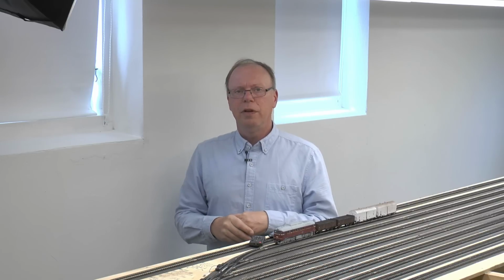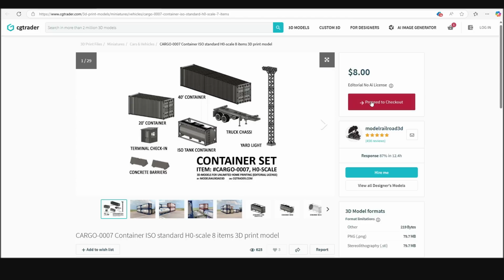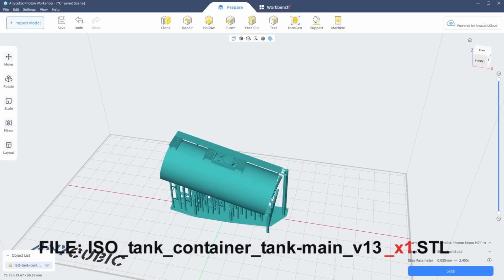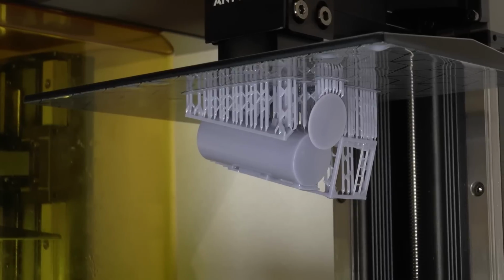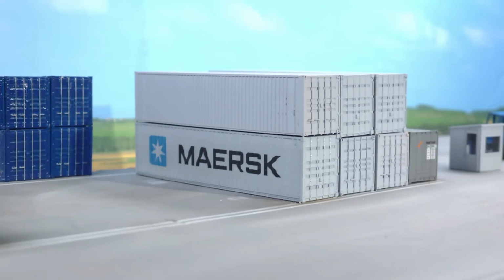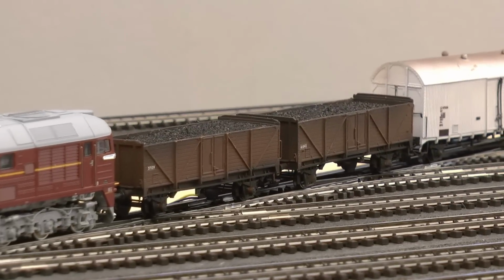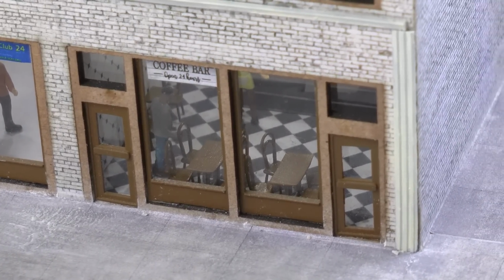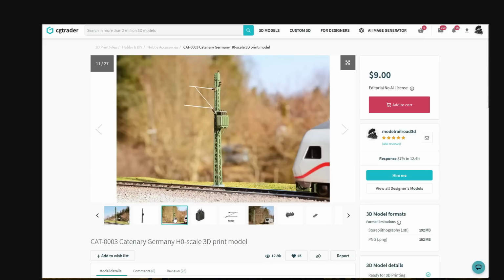3D-printing for Diorama and Model Railway - News and Updates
This video brings you up to speed on new HOME-printable 3D-models available for your Model Railroad, diorama or War gaming terrain. Detailed tutorial how-to download, 3D-print, paint and add decals. We´re using items from the two new container sets from Modelrailroad3D. In addition looking at upcoming sets and answering the top 3 most asked questions in our FAQ section on CG Trader.

oder..

Vielen Dank!

/ Marklinofsweden

Title: Kinetic Signal  (SS_50205)
Album: Core Session
Composer: Chris OBrian (SOCAN/ASCAP) 100%
Publisher: SSI Music Publishing (SOCAN/ASCAP) 100%

Title: Future progress  (SS_50103)
Album: Core Foundations
Composer: Jeff Marsh (BMI) 100%
Publisher: Sonic Desktop Publishing (BMI) 100%